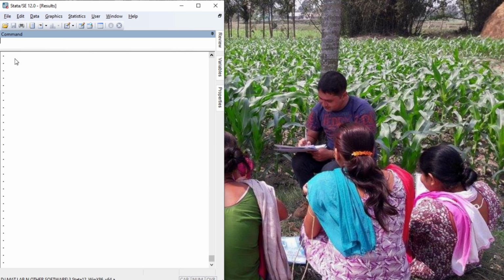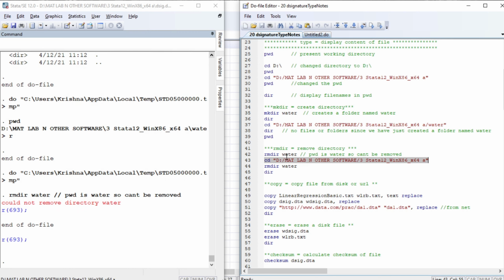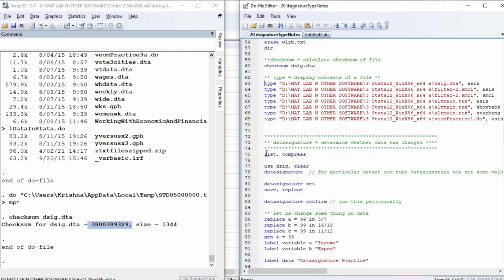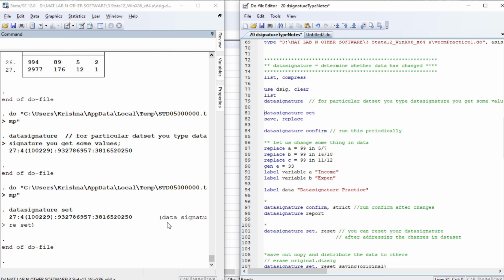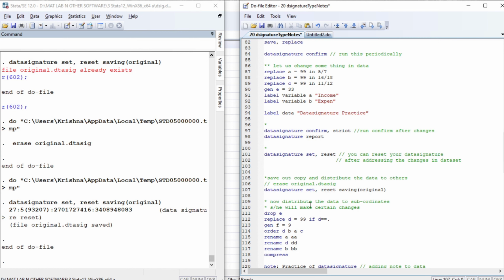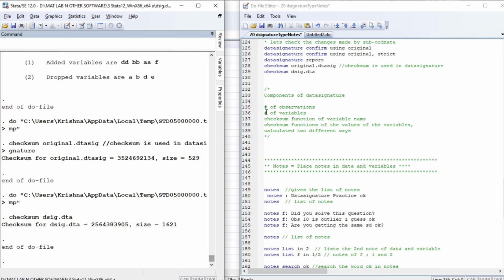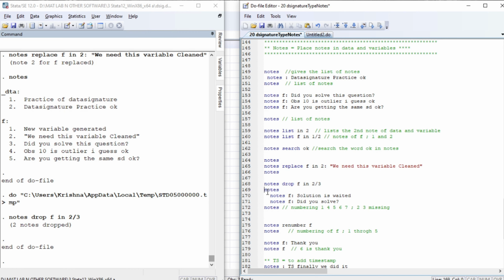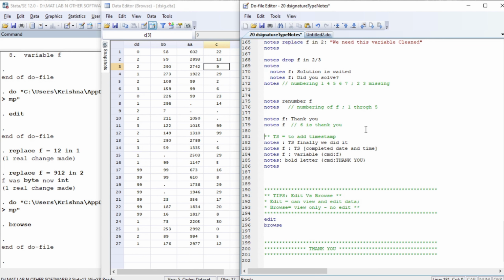datasignature type notes || STATA || Data Management | Econometrics Melody | U/Graduate | Mphil /Phd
12 April 2021 [Monday]

In this video, we will learn about three stata commands: "datasignature" "type" and "notes".

Some of the "file handling" commands used in this tutorial are as given below:

pwd
cd D:\
pwd
cd "D:/MAT LAB N OTHER SOFTWARE/3 Stata12_WinX86_x64 a"
pwd
dir
mkdir water
rmdir water

copy LinearRegressionBasic.txt wlrb.txt, text replace
copy dsig.dta wdsig.dta, replace

erase wdsig.dta
erase wlrb.txt
dir

checksum dsig.dta

* type "D:\krishna\dsig.dta", asis
   type "D:\krishna\altmain.tex", showtabs
   type "D:\krishna\try.smcl", smcl
   type "D:\krishna\vecmPractice1.do", asis
   type "D:\krishna\altmain.tex", starbang

* use dsig, clear
  datasignature
  datasignature set
  save, replace

 datasignature confirm
 datasignature confirm, strict
 datasignature report

 datasignature set, reset
 datasignature set, reset saving(original)
 datasignature confirm using original
 datasignature confirm using original, strict
 datasignature report

 *  notes
 notes : Datasignature Practice ok
 notes f: Did you solve this question?
 notes f: Obs 10 is outlier i guess ok
 notes list in 2
 notes list f in 1/2
 notes search ok
 notes replace f in 2: "Good"
 notes drop f in 2/3
 notes renumber f
 notes : TS finally we did it
 notes f : variable {cmd:f}

Many Thanks
Econometrics Melody